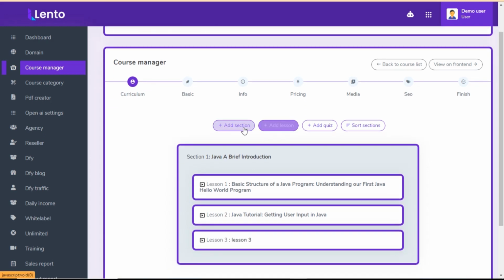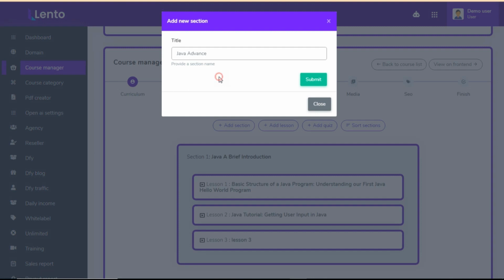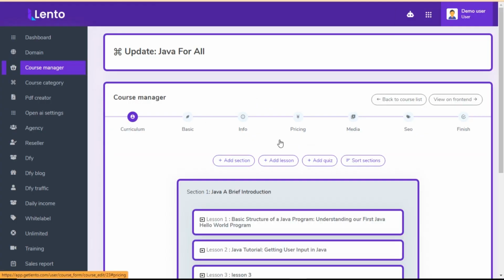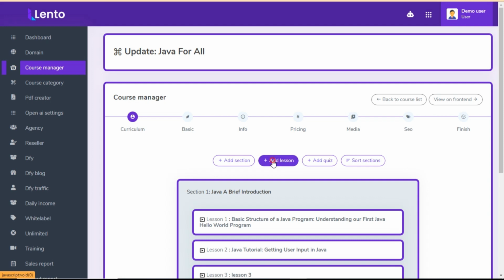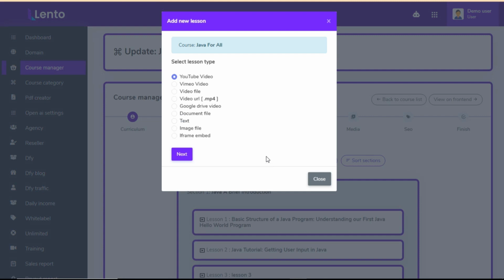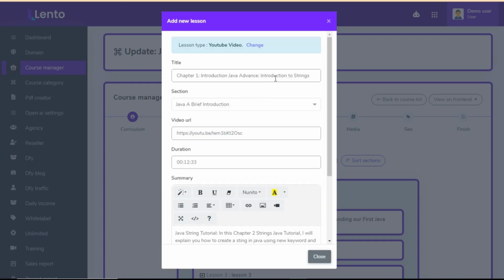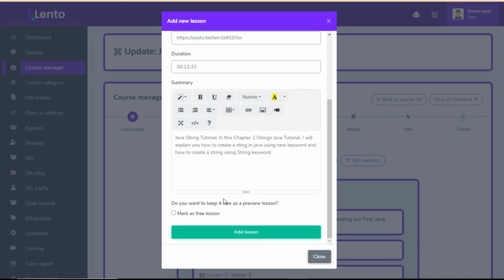How To Add Sections/Lessons In Lento?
This Tutorial Is About How To Add Sections/Lessons In Lento.